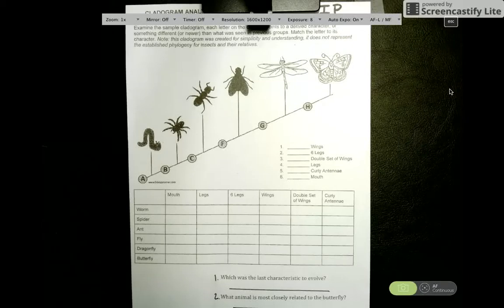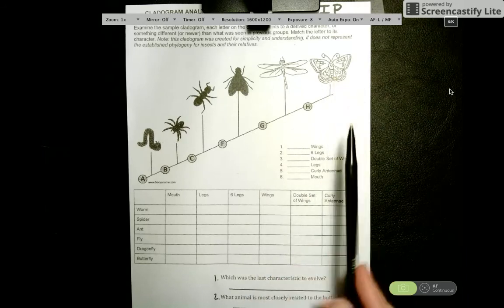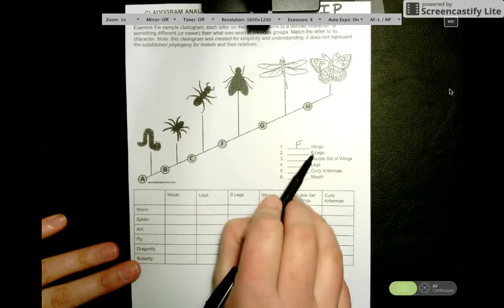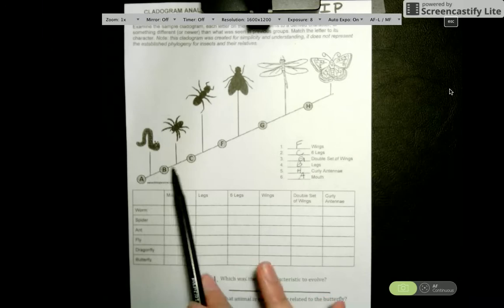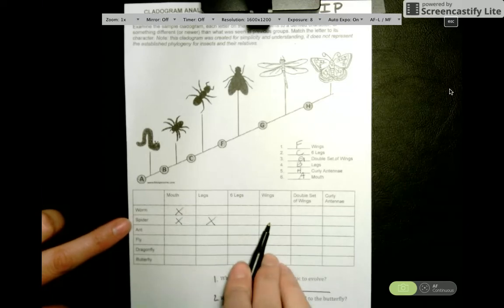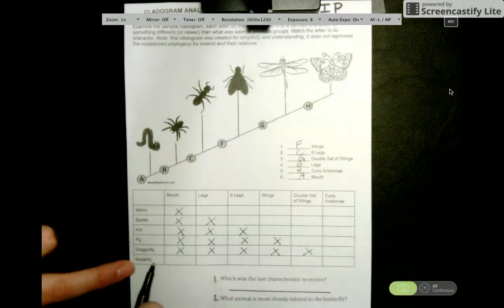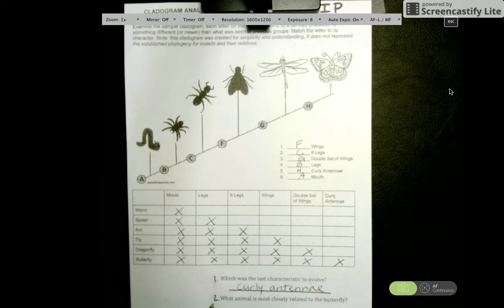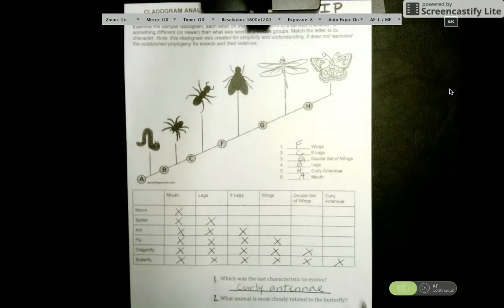Task 3: Cladograms (Branching Diagrams)